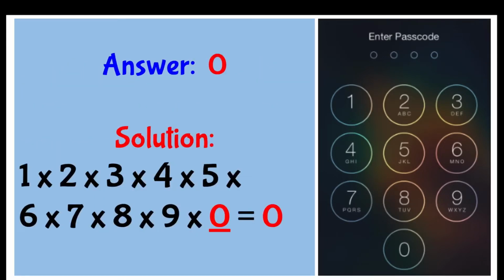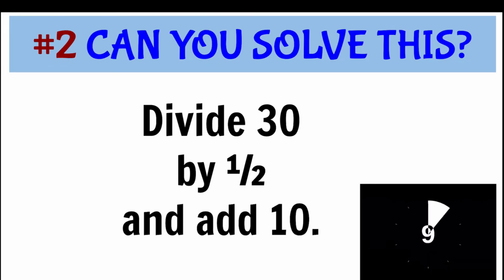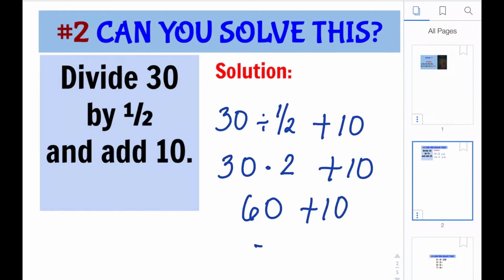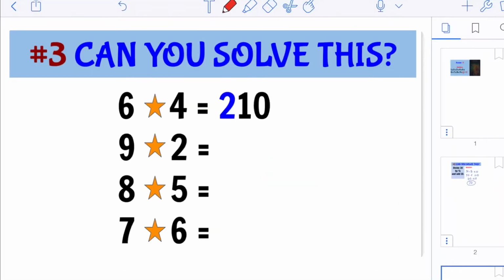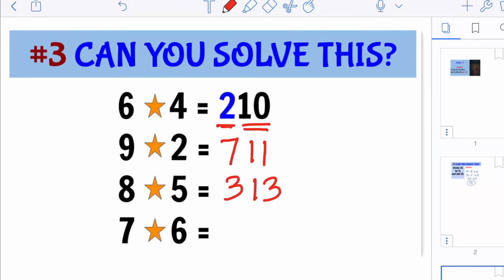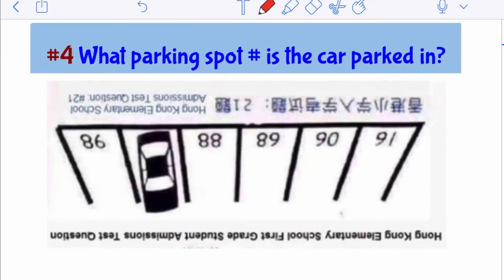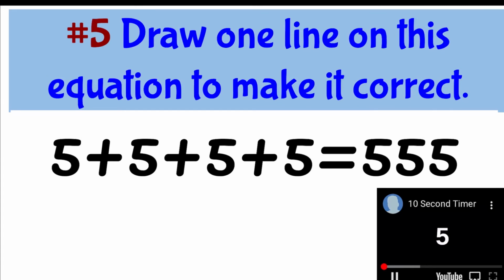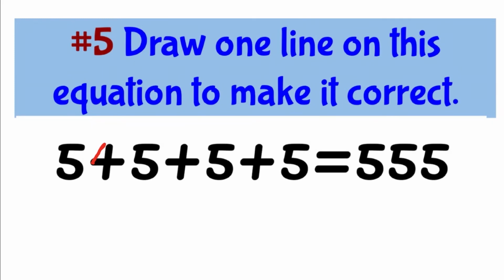Speed Math: Workout Challenge #1 Can you score 5/5?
Math workout challenges, puzzles, and games continue to become more and more popular. They seem very easy at first, but many people end up getting them all wrong. Do you want to test your logic skills?  These easy maths puzzles with answers turn out to be a big challenge for those whose mind is not used to work. These riddles and brain teasers will test your logic and will improve your IQ level!